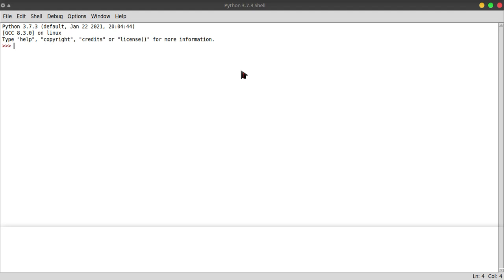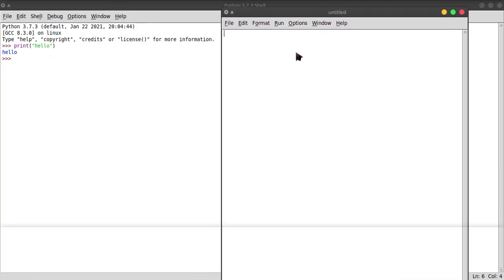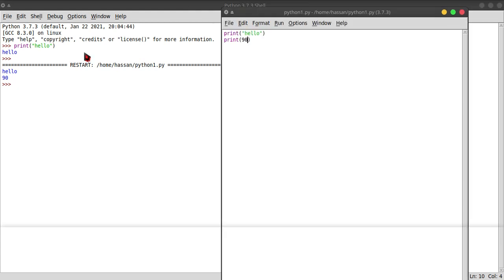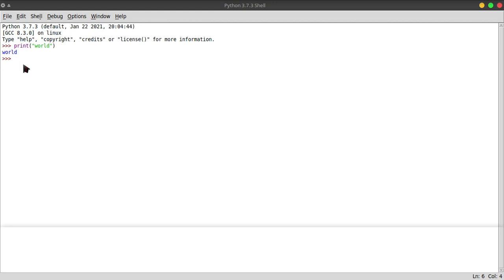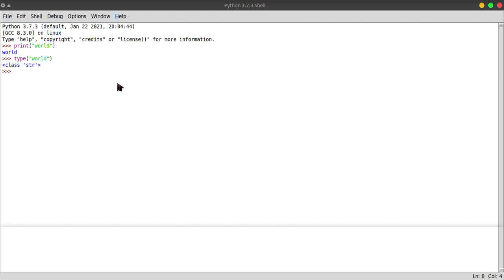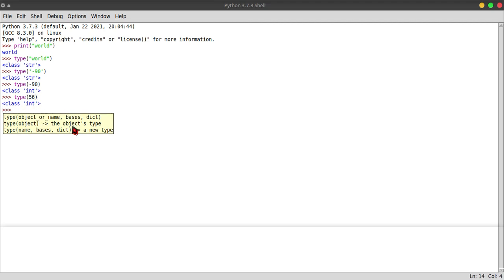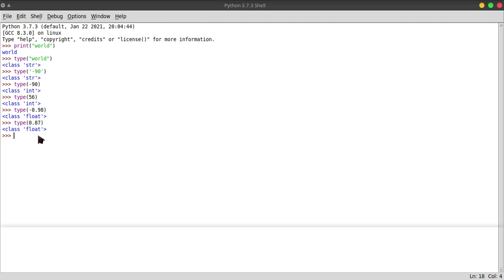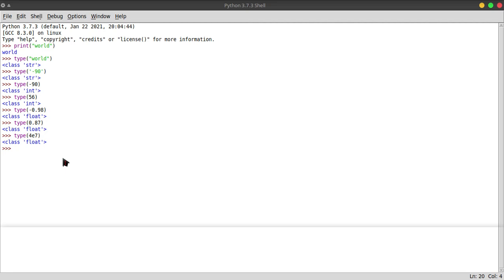3 basic data types in python | English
In this i will tell about the 3 basic data types in English .